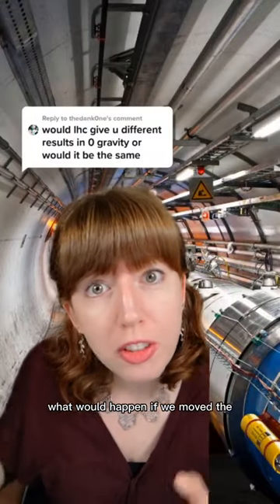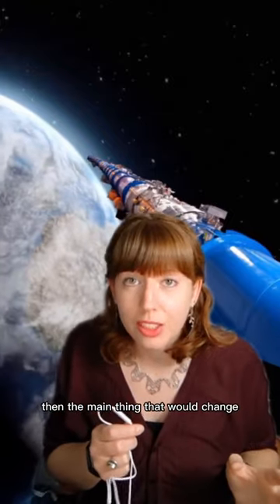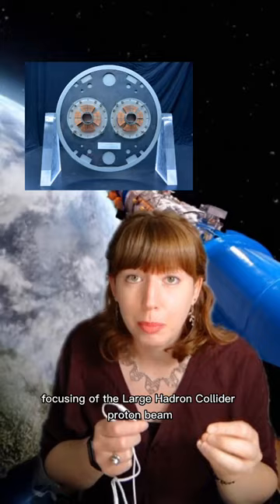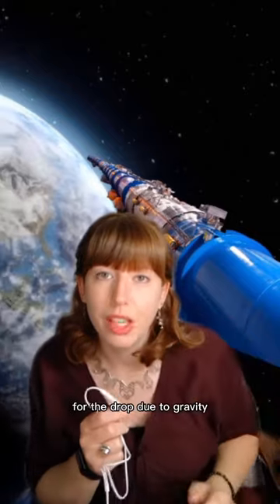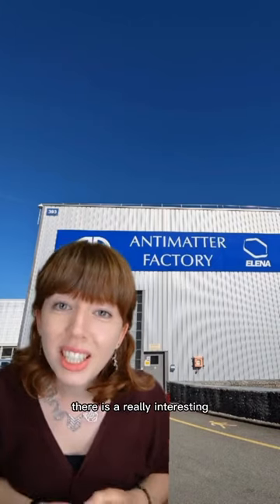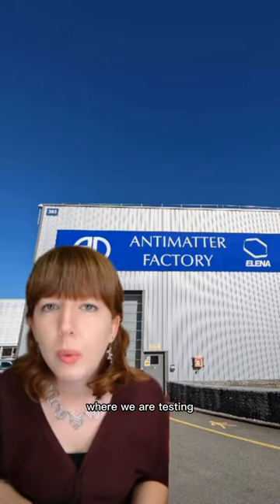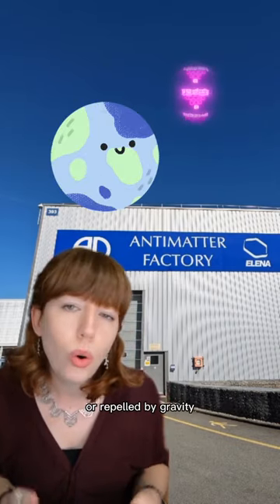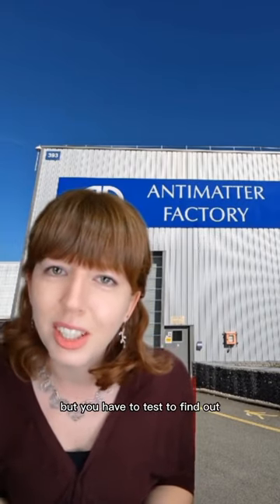The Large Hadron Collider in space!